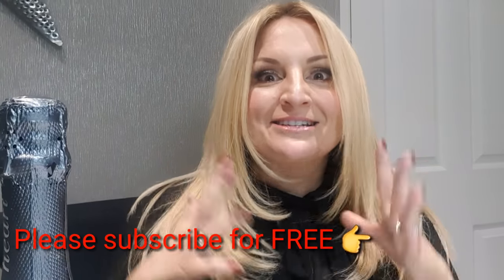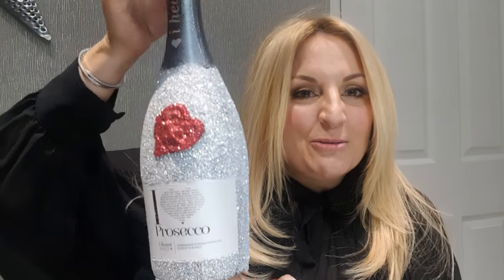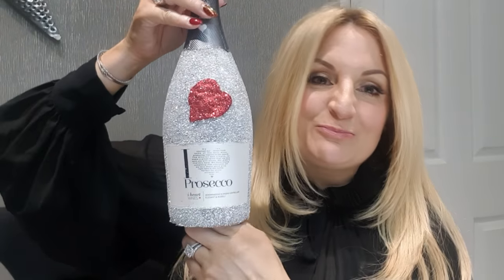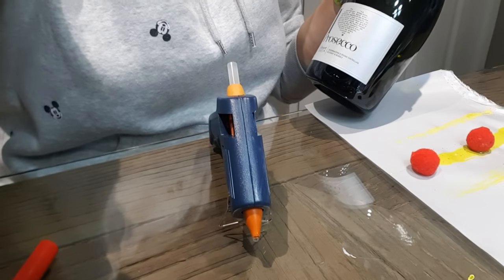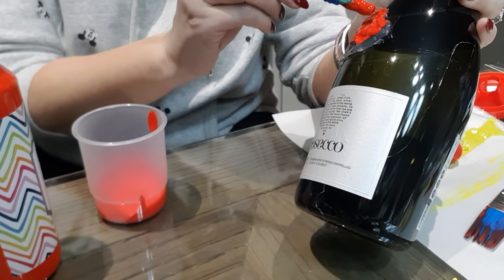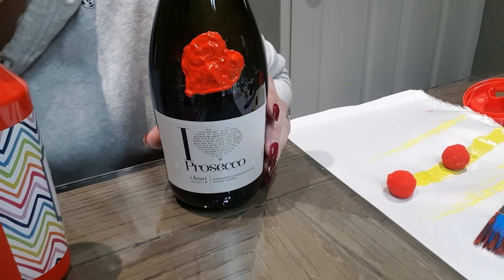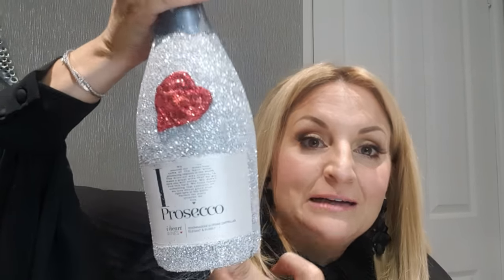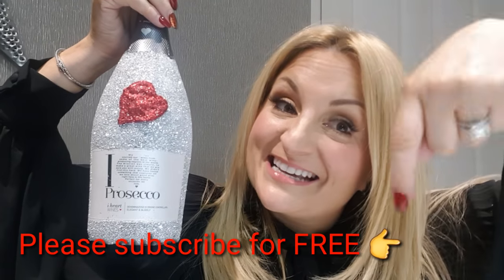How to glitter your Prosecco.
This actually could be any bottle of tour choice. You could even do this with an empty bottle and use it as a vase or just for display on its own.

Bottle, empty or full.
Hot Glue.
Paint
PVA glue
Glitter.

Use your imagination and have fun with it.

Enjoy, love Sally xx